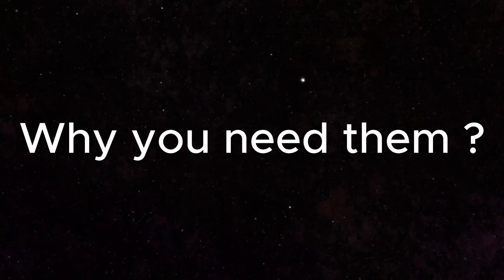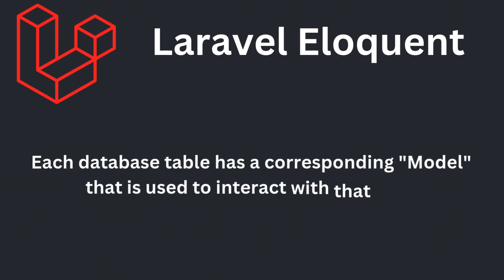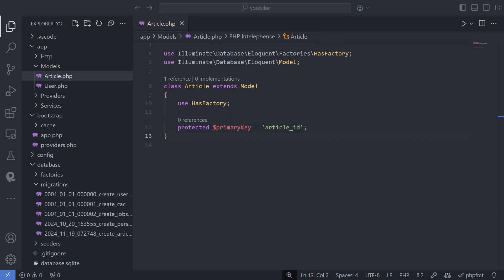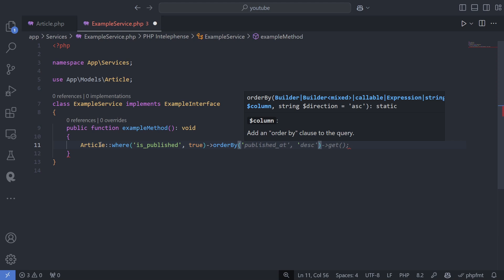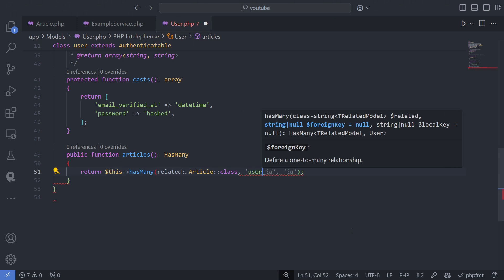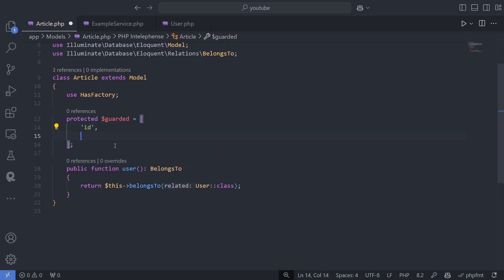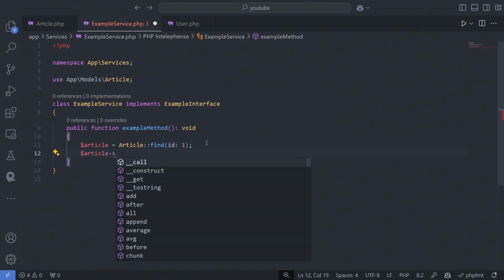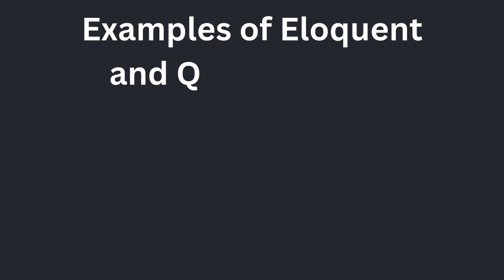Laravel Models - The Basics You Must Know (Eloquent & Query Builder in 10 Minutes)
In this video, we’ll break down the essentials of Laravel Models, covering both Eloquent and Query Builder in just 10 minutes. Whether you're a beginner or need a quick refresher, you'll learn the core concepts and how to effectively interact with your database using Laravel's powerful ORM tools. We’ll dive into setting up models, relationships, basic queries, and how to make the most of Laravel's built-in features to simplify database interactions. Watch now and get up to speed on Laravel models in no time!

Timestamps:
00:00 - What is ORM ?
01:35 - Models in Laravel
04:16 - Model Relationships
05:42 - CRUD operations
08:02 - When to use Eloquent
08:59 - Examples